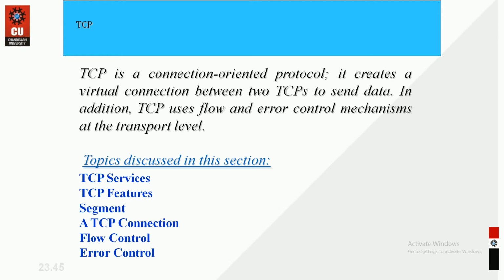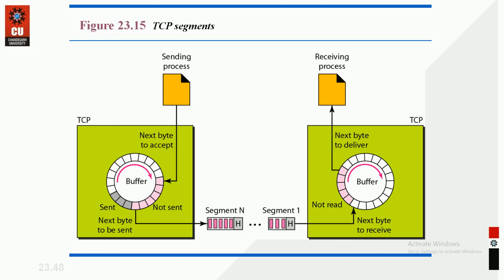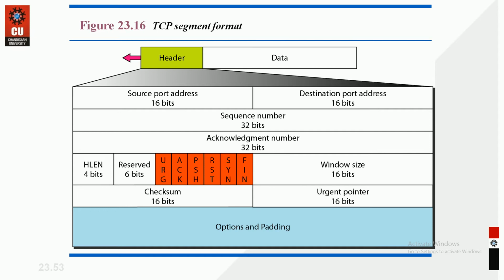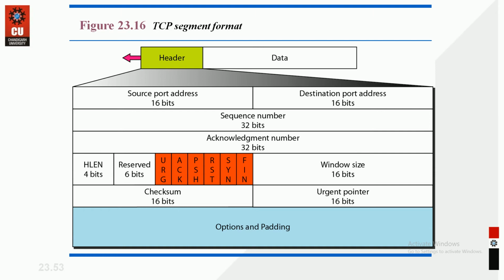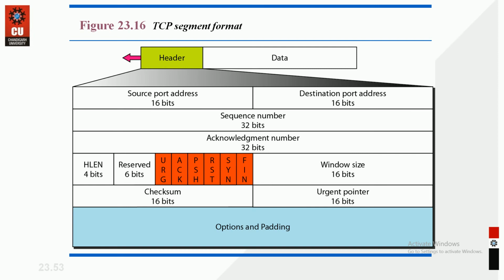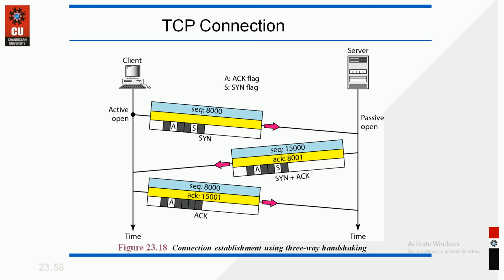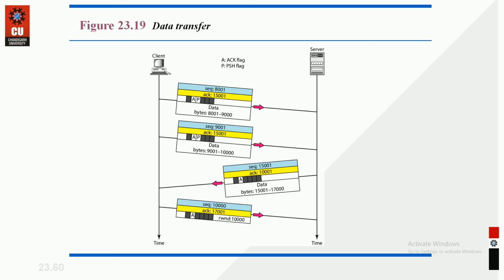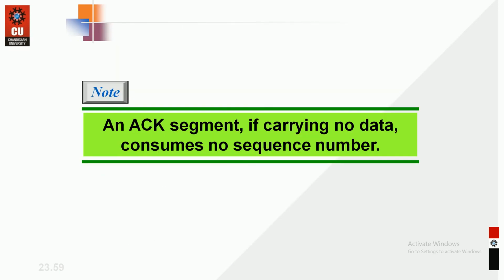TCP Protocol in Transport Layer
Rajan is working as assistant professor in Chandigarh University. he has wast experience in that field.